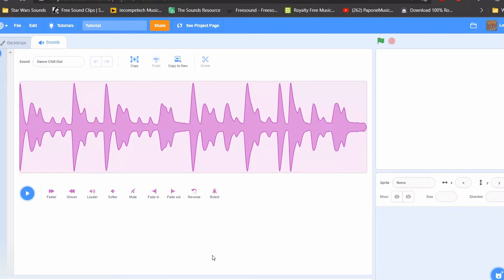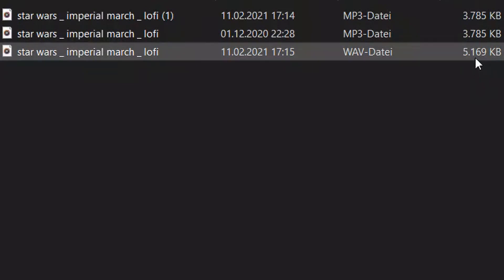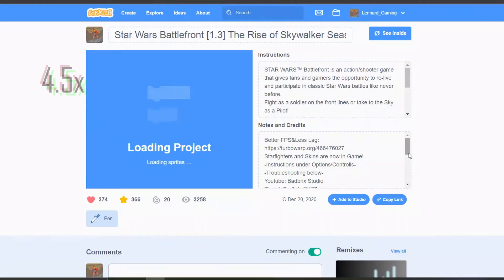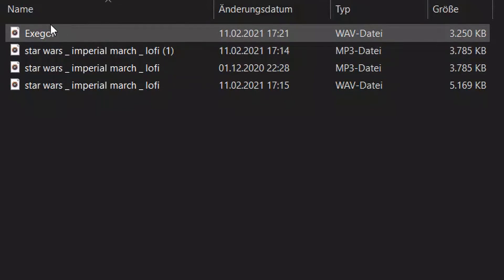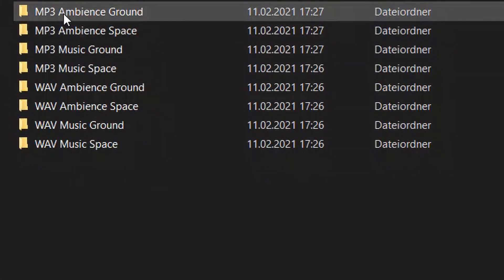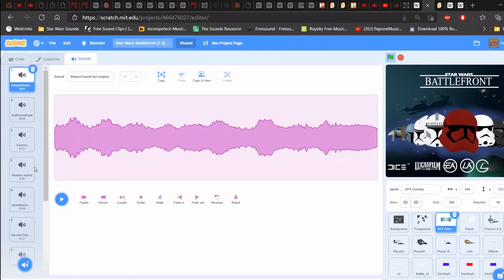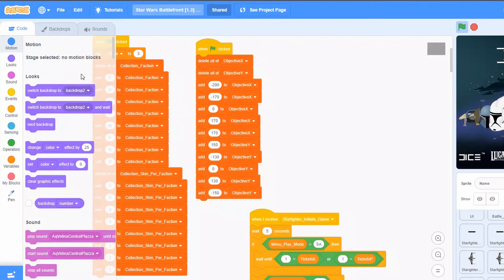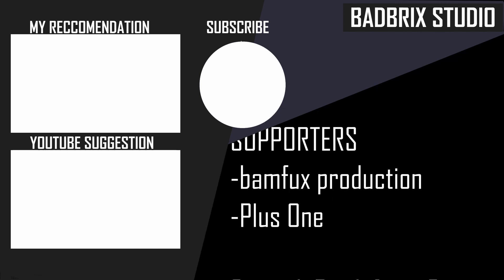How to REDUCE your PROJECTS FILE SIZE // SCRATCH TUTORIAL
Scratch Tutorial | With this clever trick you can improve your slow loading times and Scratch project sizes! This Trick was brought to my Attention by Iguana Lover, link is in the Desciription!

-Links to other Content Creators mentioned-
Iguana Lovers Scratch Account:

-Timestamps-
0:00 - Intro
2:24 - Explaination
3:48 - Pre-Trick Loading Time
4:27 -  Project
6:09 - Pre-Trick File Size
7:20 - Exporting .wav sounds
7:59 - Converting to .mp3
9:53 - Re-importing
11:48 - File Size comparison
12:44 - New Loading Time
13:30 - The Guy that told me the Trick
13:49 - Outro

I make Digital Art and Animation as a hobby.
Also Programming and Cosplay.
Content about these Themes.

-About Battlefront Scratch-
It's a fan game remake of Star Wars Battlefront, but made in Scratch.
It was created after Support for BF2 EA was shut down.

-About Armor Platoon Leader-
It is a Tank Platoon based 3D Real Time Strategy/Tactics Game.
My Idea is to make a game orientated less about big scale strategy
with dozens of units, but soley about an Armoured Tank Platoon
taking part in an bigger battle with several Platoons on both
yours and the enemys team. This should not only make it a
more accesible Game, but also allow for some
tense moments where you micromanage your units,
trying to avoid total destruction or
help out a fellow Platoon in bitter need of support.
If everything goes all right, I will eventually even publish the Game.
I will try to frequently post Devlog Videos about my progress in developing Armor Platoon Leader on Youtube.

-About my Star Wars Series-
I made the first 3 Episodes during the last 3 years.
The Series is about the Clone Troopers who fought and died in the War that is named after them, the Clone Wars.